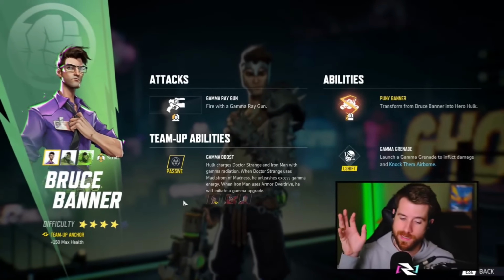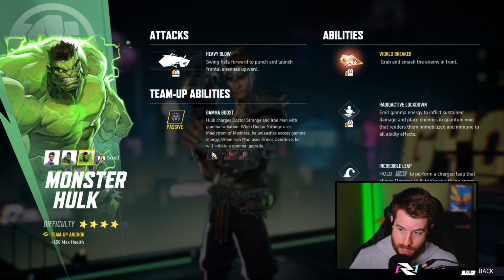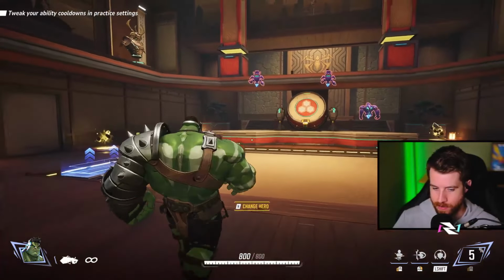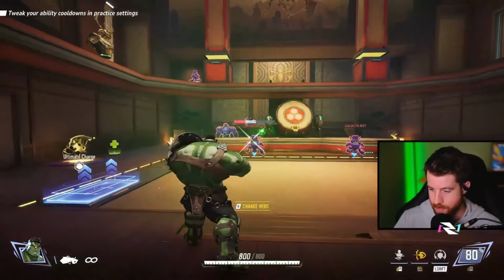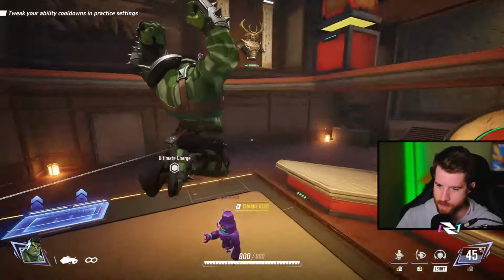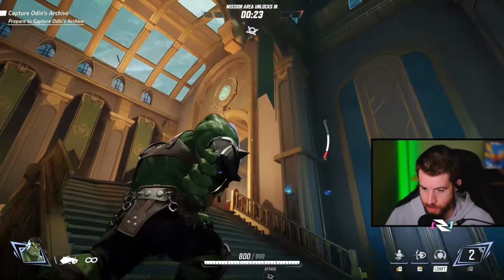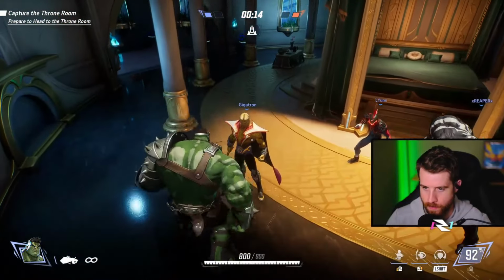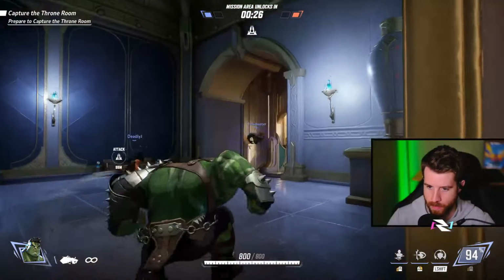MARVEL SMASH! 🤬👊 | Hulk Abilities & Gameplay | Marvel Rivals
Hulk is a TOUGH hero to get full value out of but when you get a few of his tricks & tips right, he can be an absolute menace in battle! Stuns, shields, mobility, giant health bars, ranged attacks, SMASH. He has it all! But still finds himself in a weird spot in the meta. In this video I explain why I think Hulk is one of the weakest heroes in the game despite having a very good ability kit.

TIMESTAMPS
00:00 - INTRO
01:30 - HULK ABILITIES
08:00 - GAMEPLAY
Music from Uppbeat (free for Creators!)